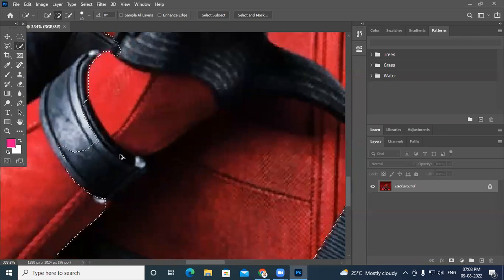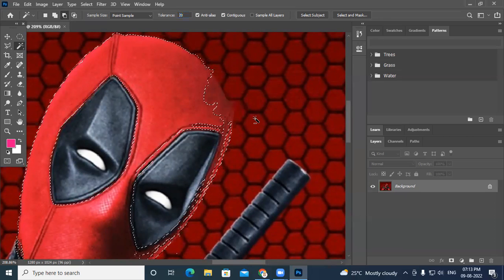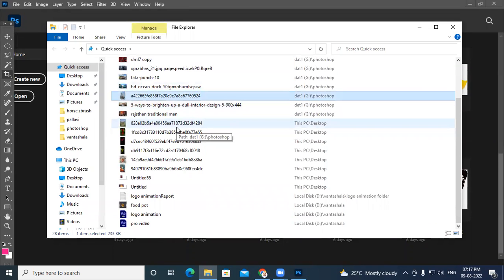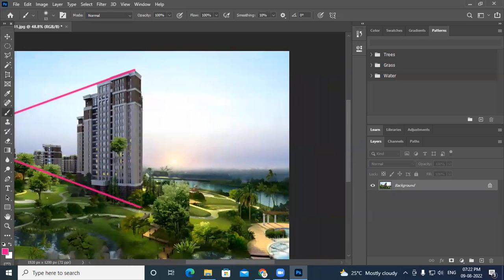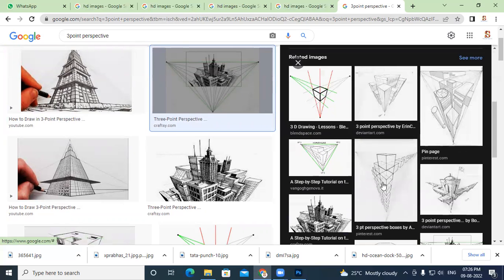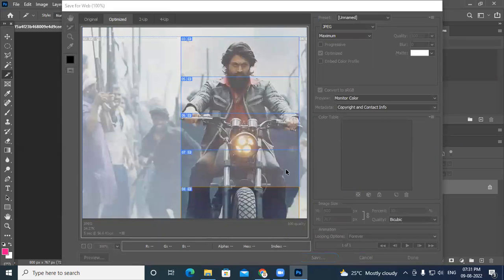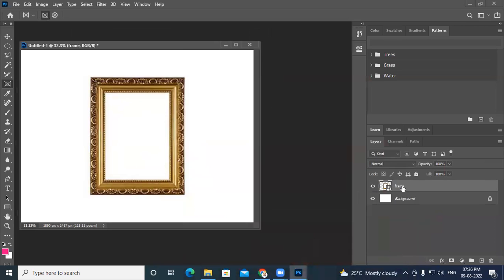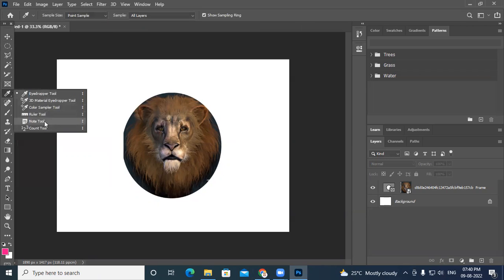Photoshop Basics5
Hi all,
Here I added Photoshop Quick Selection, Magic wand, Object selection
tools and Crop, Slice and Perspective Crop tools video tutorial. with details how to do proper selection with different options.